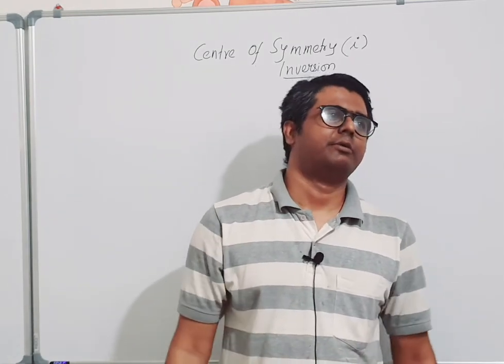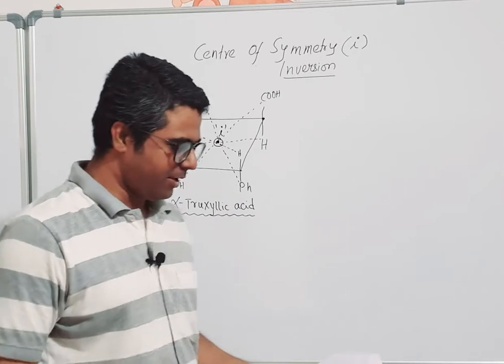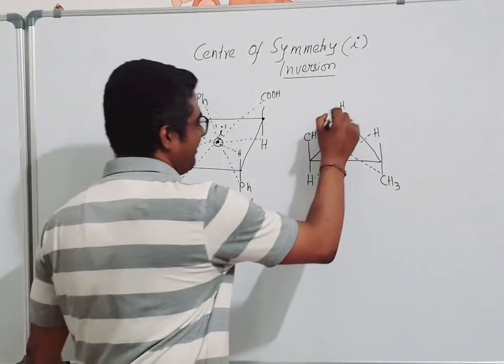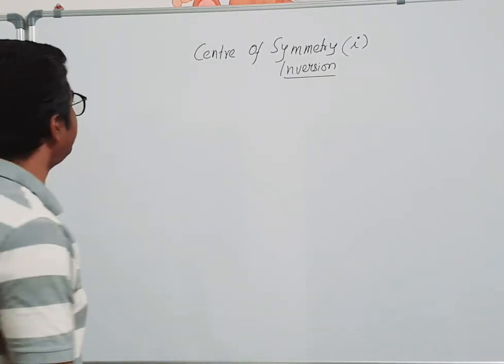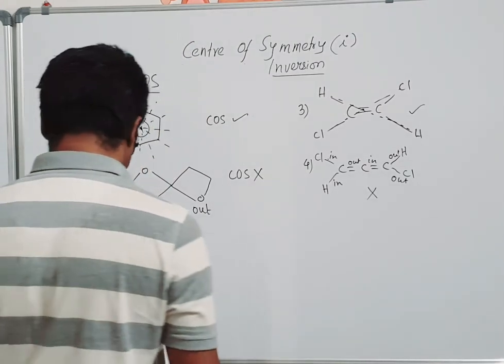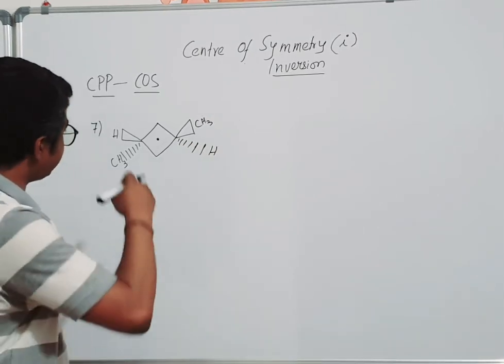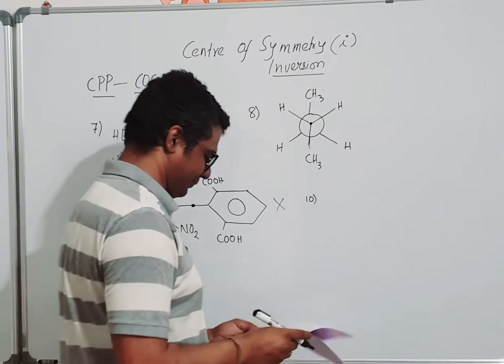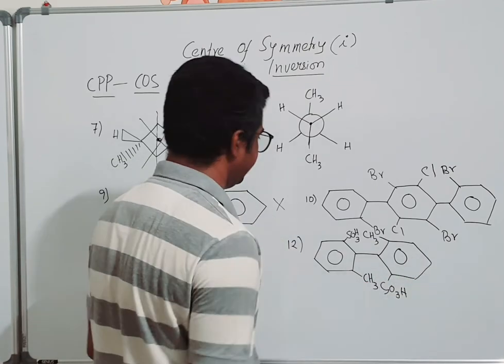XI : Centre of Symmetry